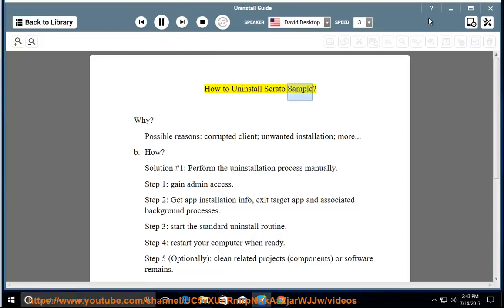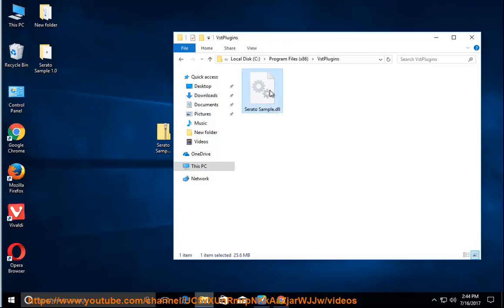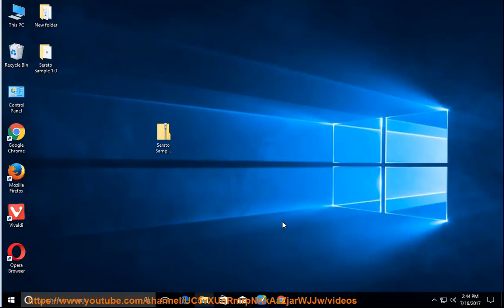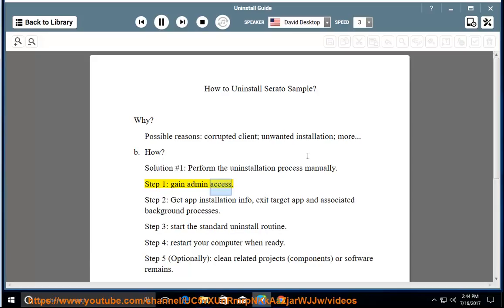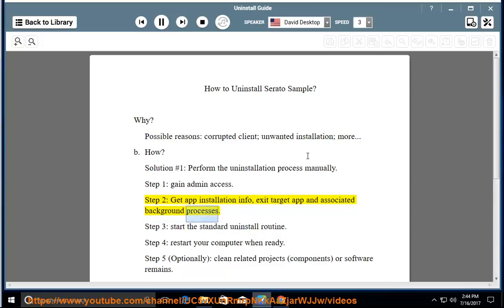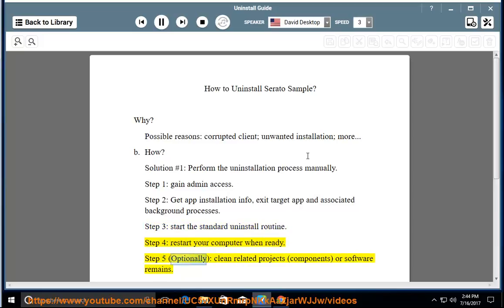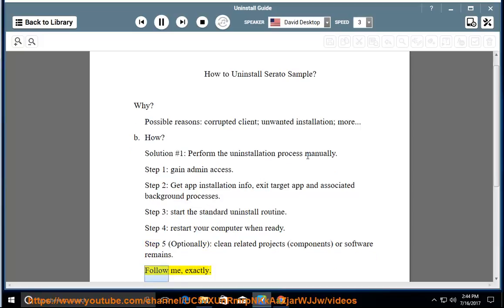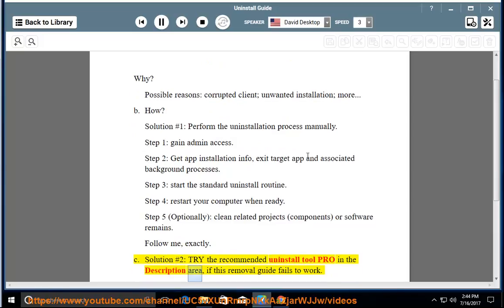Uninstall Serato Sample in Windows 10 Creators Update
This vid explains how to Uninstall Serato Sample manually. Plz use this uninstaller tool PRO@ if you are having trouble doing so.

If you can't remove the Mac version of Serato Sample, try this uninstall tool PRO@ instead.